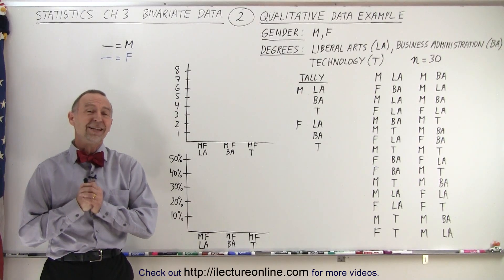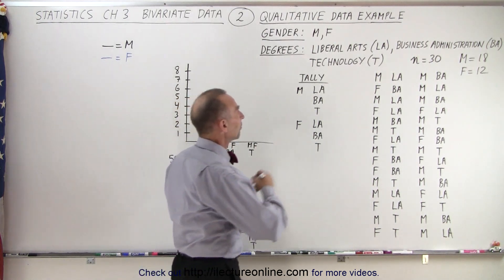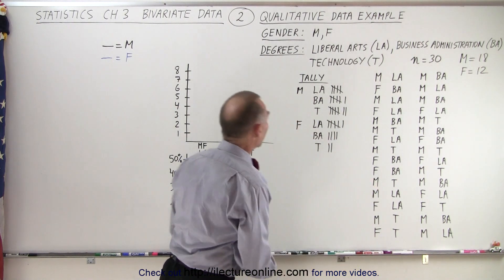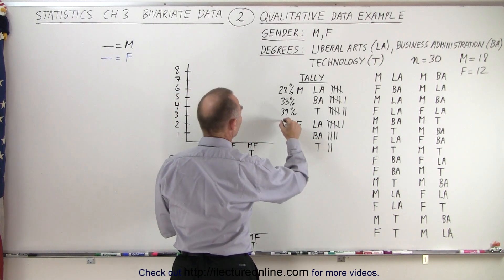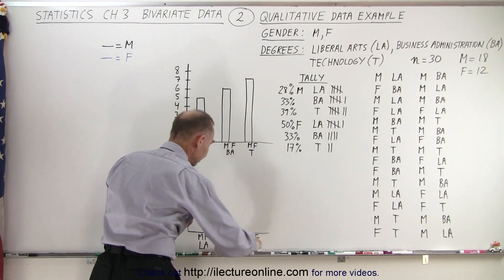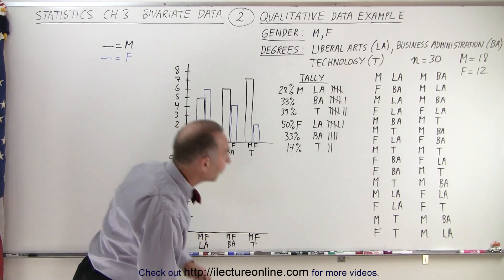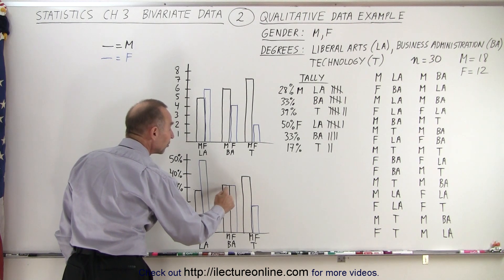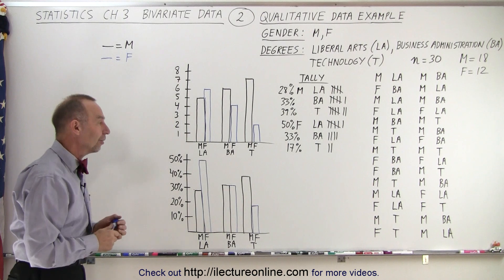Statistics: Ch 3 Bivariate Data (2 of 55) Qualitative Data Example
We will graph 2 graphs of bivariate data of males and females in colleges and their majors. .

Next video in this series can be seen at: